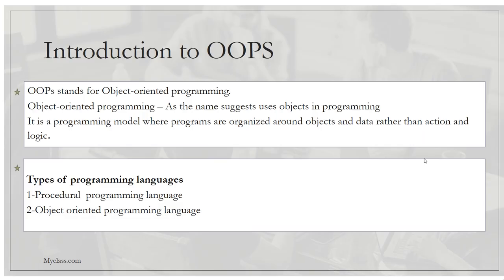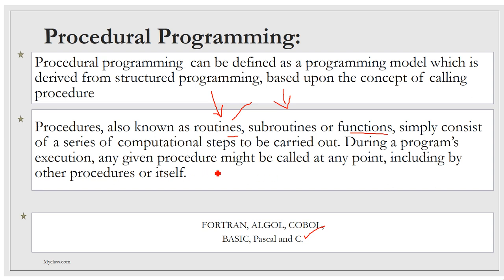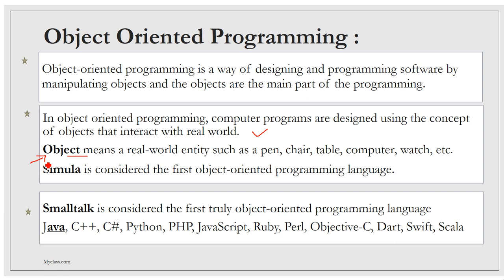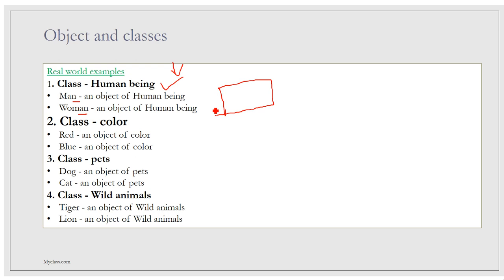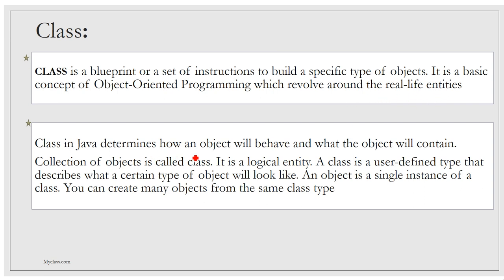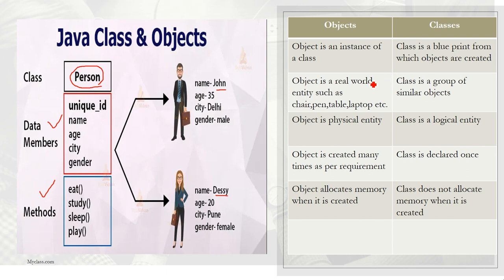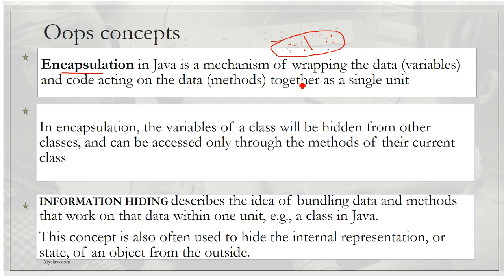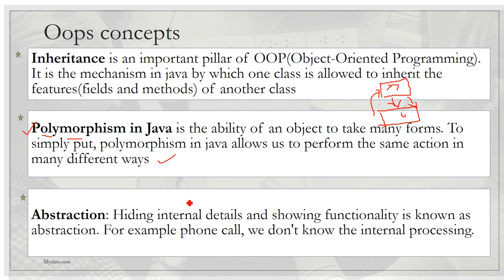1-Introduction to OOP concept in English